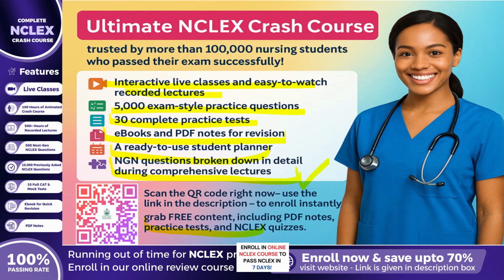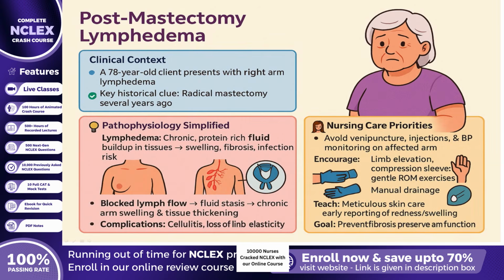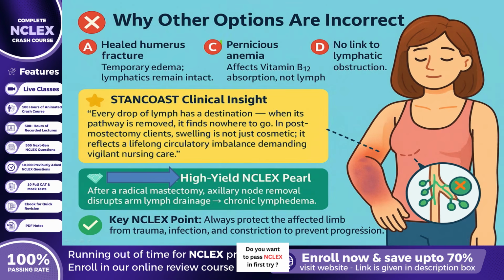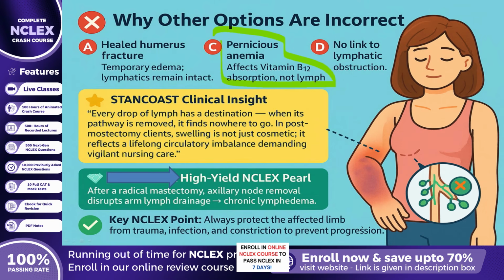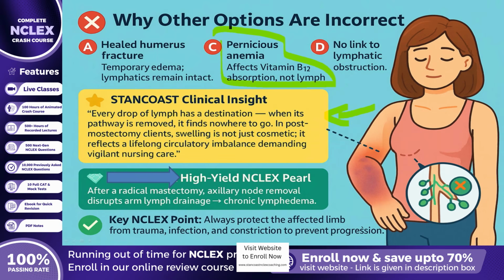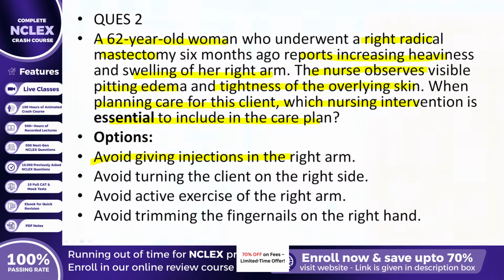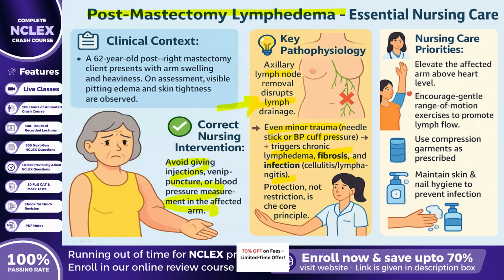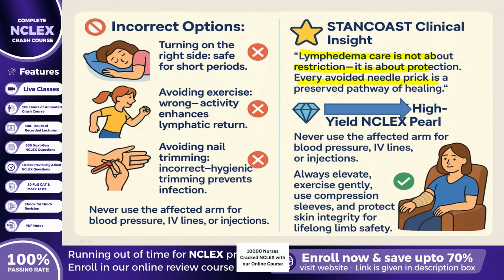Lymphatic Disorders NCLEX Questions | Lymphedema, Lymphadenitis & More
Are you preparing for the NCLEX and struggling with lymphatic system disorders? This video is designed to help you master high-yield NCLEX questions related to lymphatic disorders, explained with clear logic, clinical reasoning, and exam-focused tips.

In this video, you’ll practice NCLEX-style questions covering essential topics such as lymphedema, lymphadenitis, lymphangitis, and other common lymphatic conditions frequently tested on the exam. Each question is structured to strengthen your critical thinking, prioritization, and differentiation skills, exactly the way the NCLEX expects.

You’ll learn how to:
• Differentiate lymphedema vs edema
• Identify key signs and symptoms of lymphatic infections
• Understand priority nursing interventions
• Avoid common NCLEX traps and distractors
• Apply concepts to real-world clinical scenarios

This video is perfect for:
✔️ Nurses reviewing med-surg concepts
✔️ Anyone who wants clear, exam-oriented explanations

👉 Pro Tip: Watch till the end and pause before answers to train your NCLEX decision-making skills.

📌 New NCLEX practice videos uploaded regularly.

🔖 Tags / Keywords

NCLEX lymphatic system, lymphedema NCLEX questions, lymphadenitis nursing questions, lymphatic disorders NCLEX, nursing med surg NCLEX, NCLEX practice questions, NCLEX question of the day, nursing exam prep, lymphatic system nursing